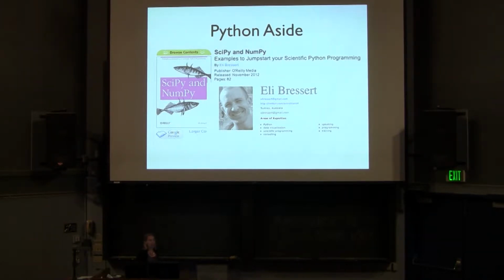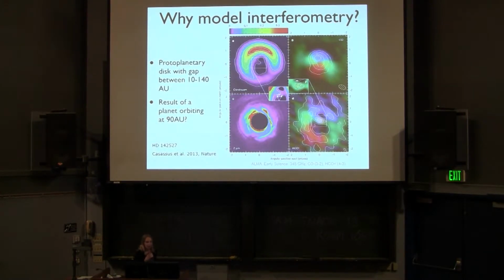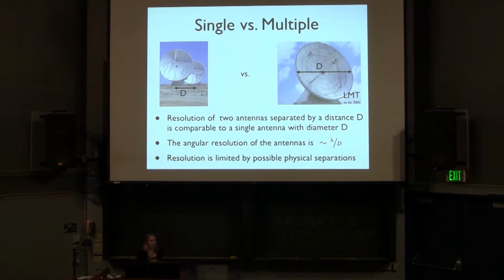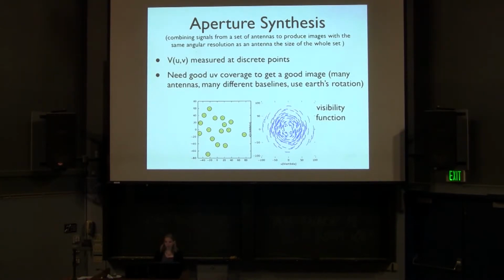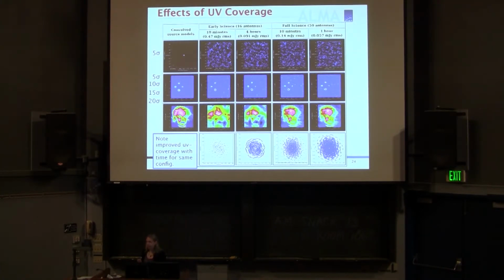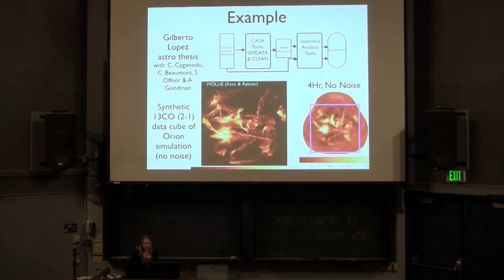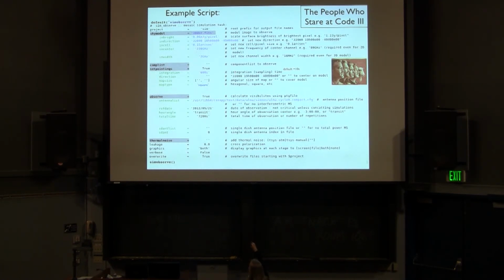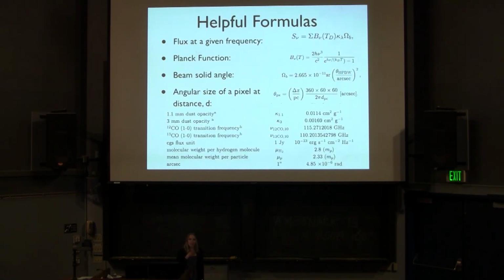Stella Offner "Performing Synthetic Interferometric Observations with CASA"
Stella Offner, Yale University, "Performing Synthetic Interferometric Observations with CASA"